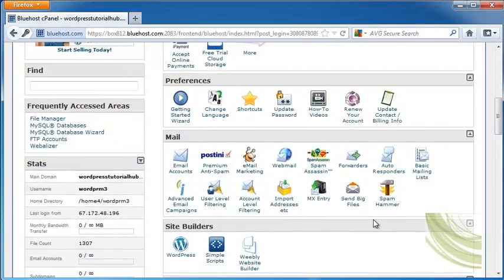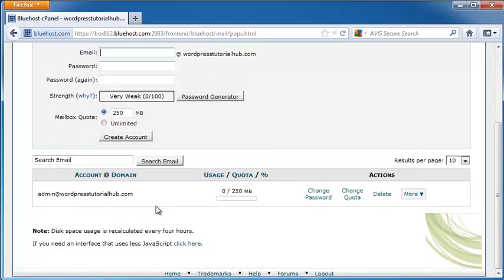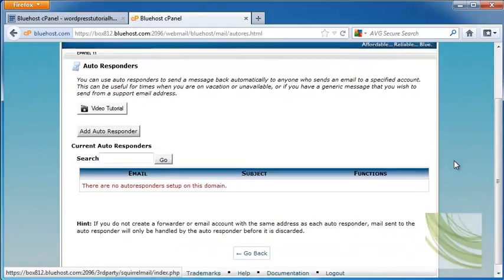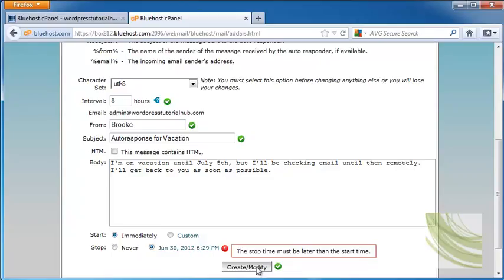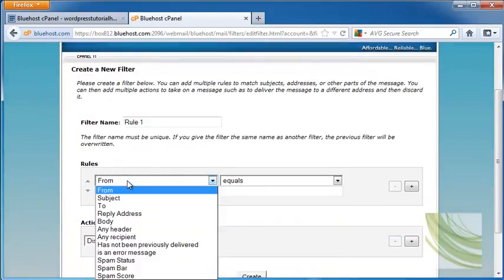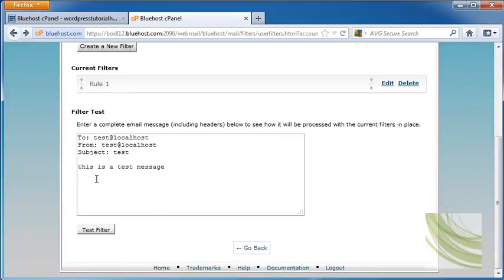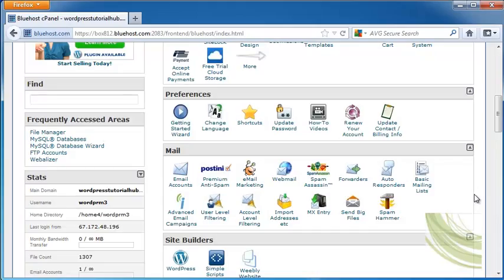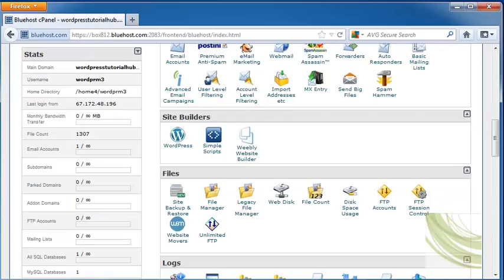Create Emails from CPanel